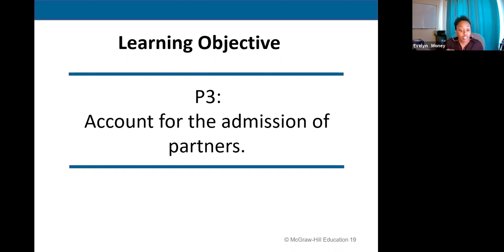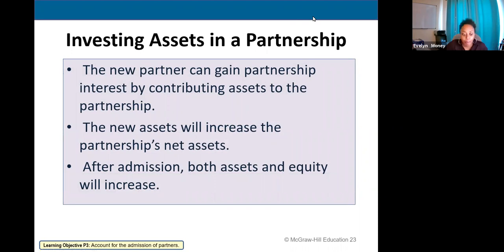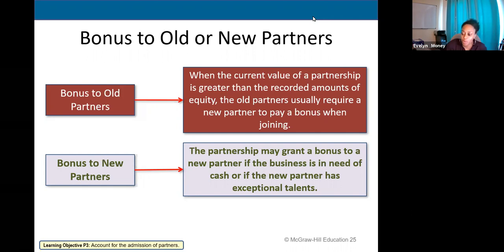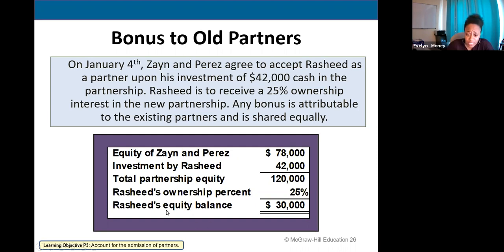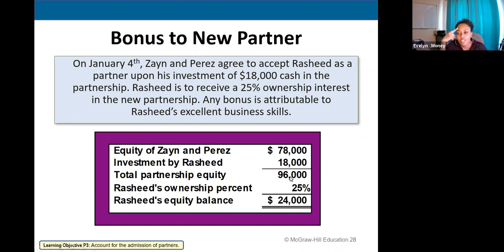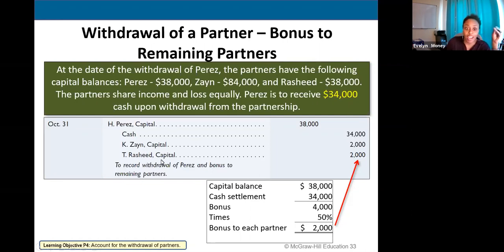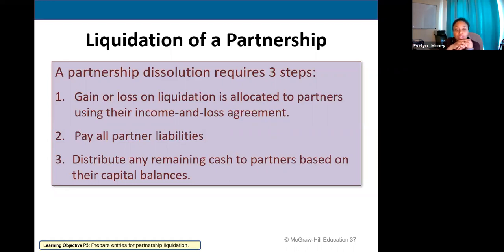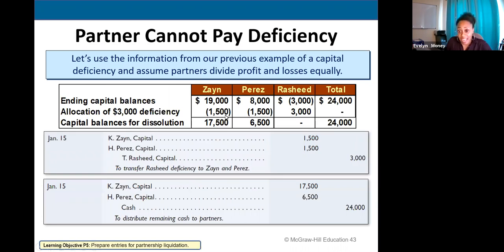Partnerships Lecture Part 2